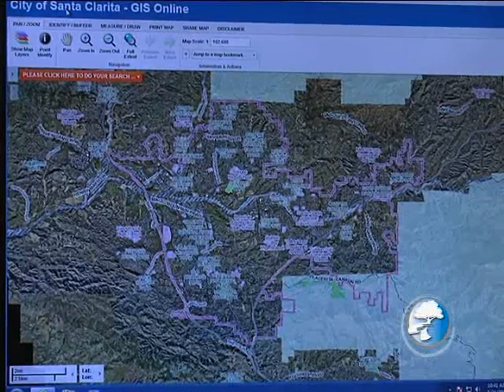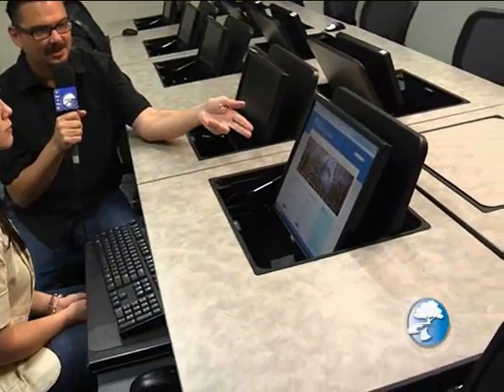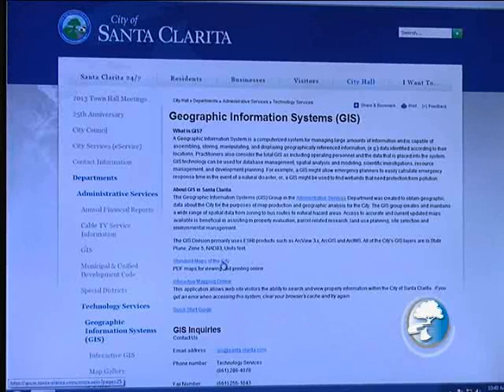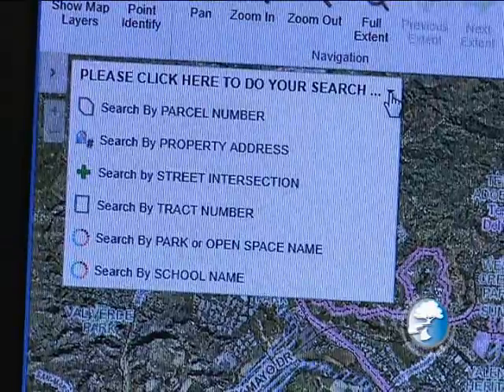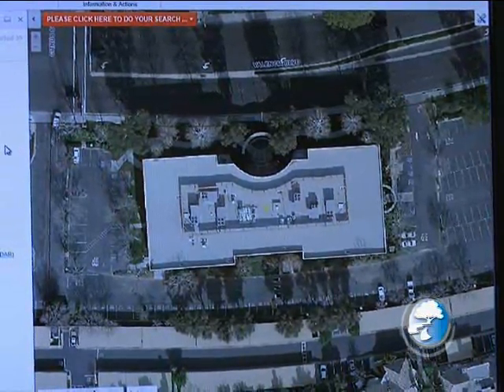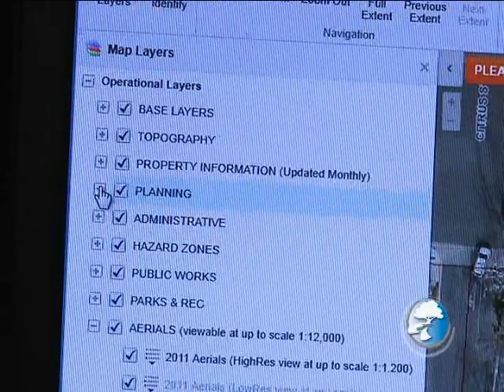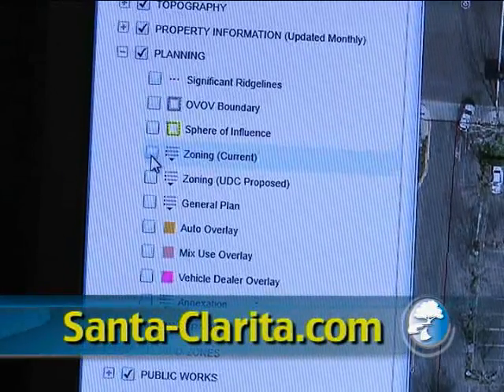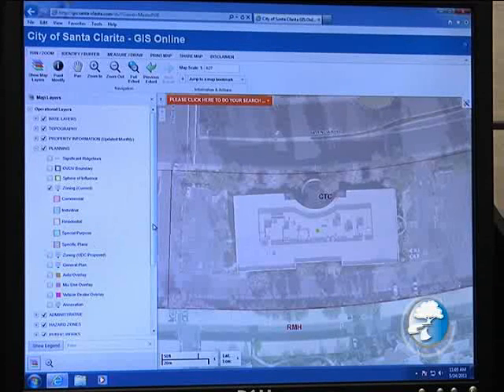Santa Clarita Implements Improved Online Mapping System for Community Members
This Week in Santa Clarita previews the City's newly improved interactive online GIS Mapping System on the City's website.